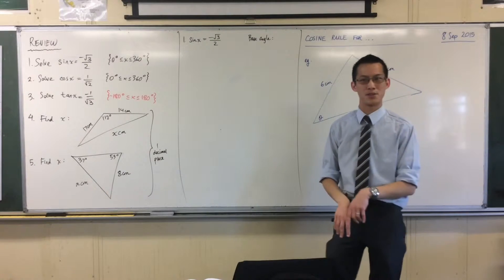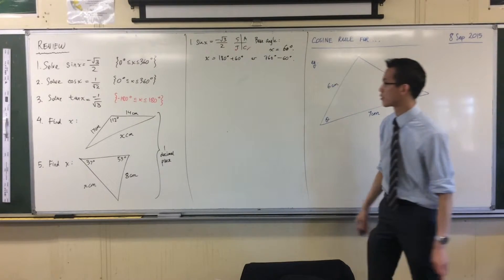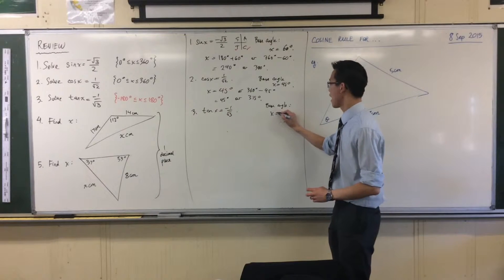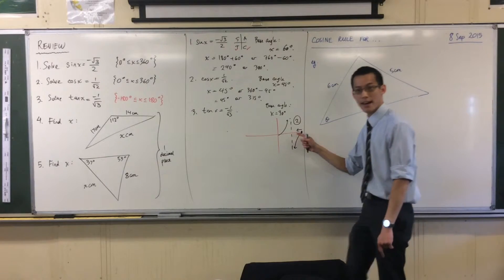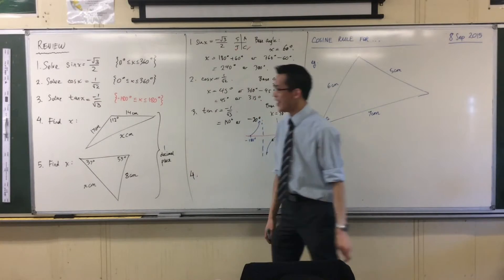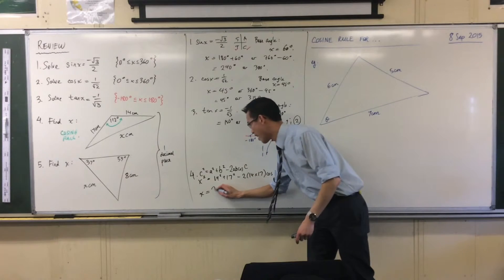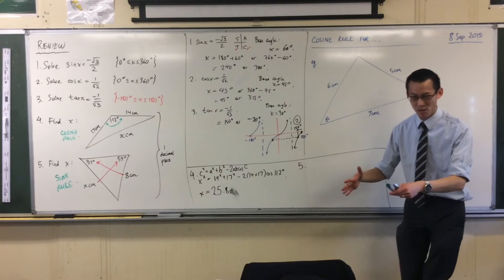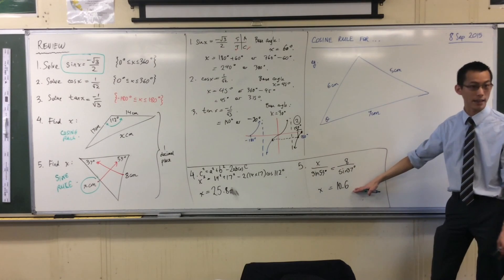5.3 Trigonometry: Quick Questions #8